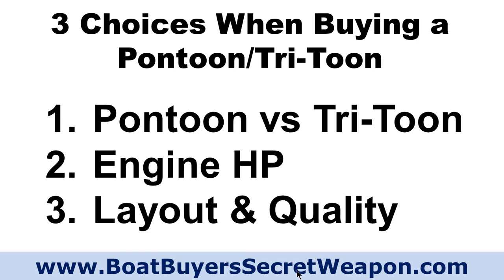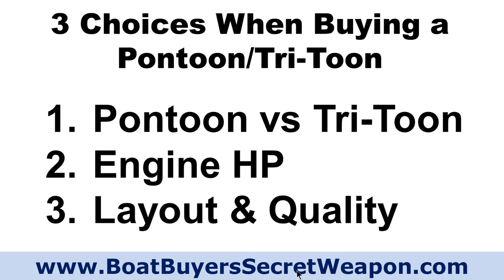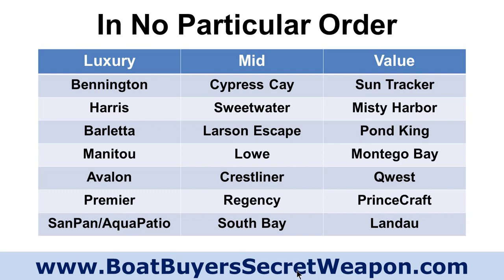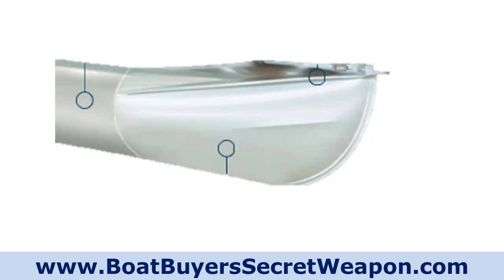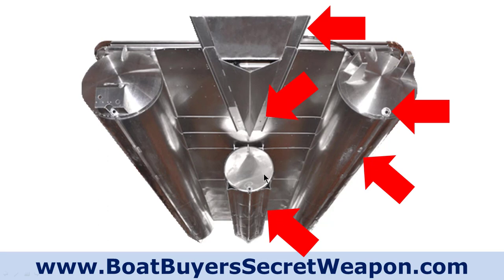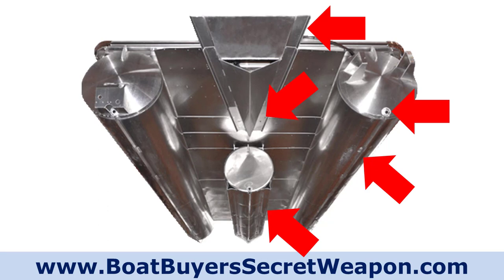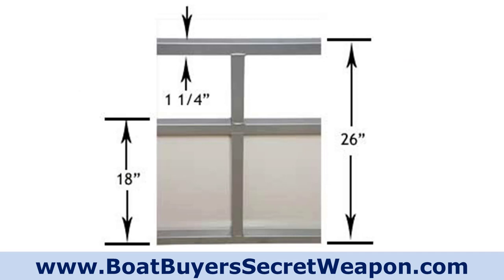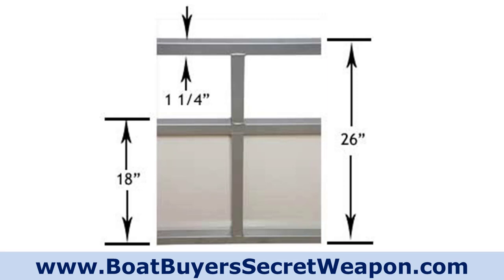What pontoon should you buy? Compare Pontoon Boats for Sale Bennington Harris Tracker SouthBay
⚓FREE for Boat Shoppers:
THREE Free Bonuses and Get the Best Boat Loan for Your New or Used Boat or Pontoon:

🛥️AVOID Docking Stress!
If you are not 100% confident in your boat handling skills, get nervous docking, avoid fun situations because you’re not sure you can do it, stress over docking and can’t get your anchor to stick, this program is an absolute must for you

Would having a conversation and the chance to ask Captain Matt your boat buying questions allow you to buy your next boat with confidence?  There are now 2 options to have Captain Matt to be your boat buying consultant.

Discover BOATS FOR SALE TITLE & more at Boater’s Secret Weapon and Boat Buyer’s Secret Weapon.
We do not take ad money directly from any of these manufacturers:

Aluminum Fishing boats: Tracker, Lund, G3, Lowe, Ranger, Alumacraft, Crestliner, Xpress, Vexus, StarCraft, SmokerCraft

Pontoons & Tritoons:  SunTracker, Bennington, Lowe, G3 SunCatcher, Crestliner, Sylvan, Godfrey, Avalon/Tahoe, Forest River, SouthBay, Trifecta, Berkshire, Barletta, Harris, Crest, Bentley, Manitou, Premier, Sweetwater, SanPan, Playcraft, Regency, Lexington, Misty Harbor, JC Pontoons, Quest, PrinceCraft, Legend Boats, Veranda, Hampton, Silver Wave, Weers, Sunset Bays, Riviera Cruisers, Switch Bow Riders and

Surf and Wake Boats:  Mastercraft, Malibu, Nautique, Axis, Tige, Centurion, Moomba, ATX, Supra, Heyday, KYMA, Axis, NTX, Supreme, Sanger, MB Boats

Cruisers:  Sea Ray, Regal, Azimut, Viking, Cruisers Yacht, Prestige, Formula, Riviera Marine, Galeon, Princess, Sunseeker, Sabre, Tiara

Bass Boats: Tracker, Tahoe, Skeeter, Ranger, Nitro, Triton, Phoenix, Bass Cat, Caymas, Xpress, Lund

Jet Boats: Yamaha Boats, Vortex, Scarab, KYMA, SeaDoo Switch

This information is provided for entertainment & isn’t legal, tax advice.  You are responsible for applying it in a safe & practical manner based on your specific boating situation!

Thanks for checking out & supporting what we are doing

Happy Boating,
Captain Matt